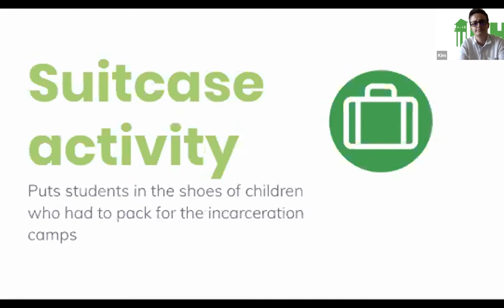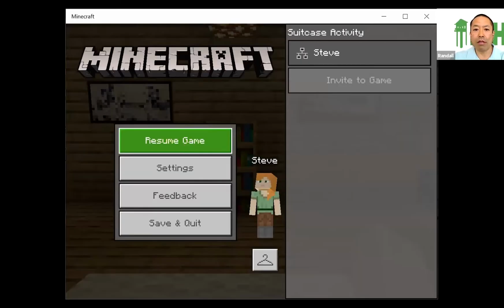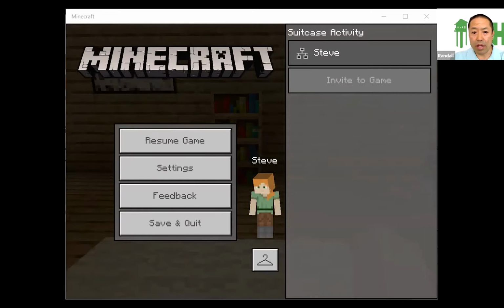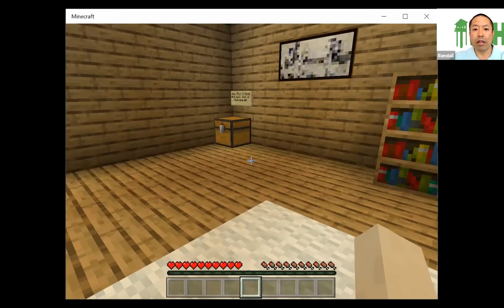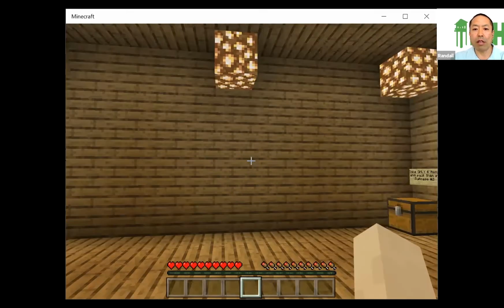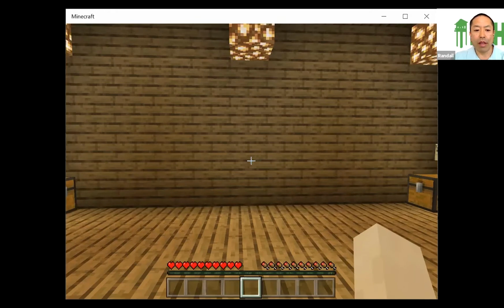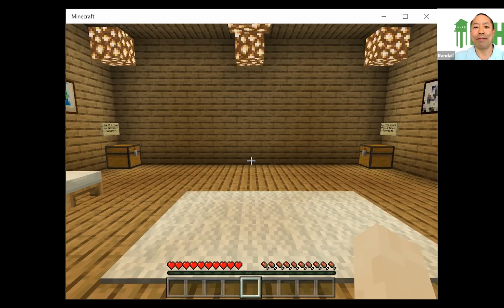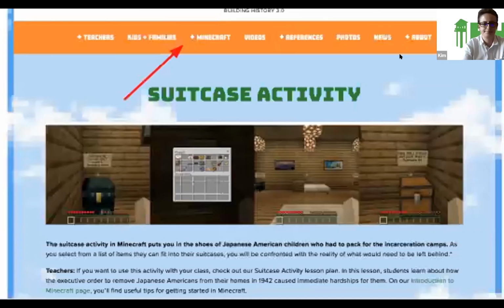Building History 3.0: Learn more about the Suitcase Activity